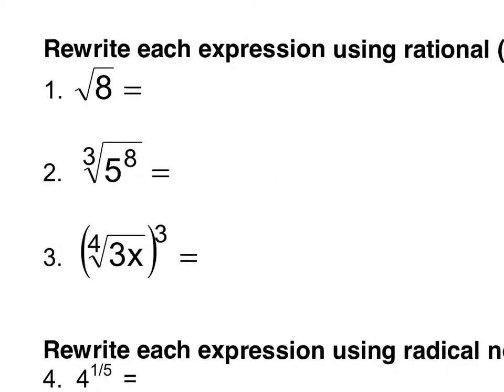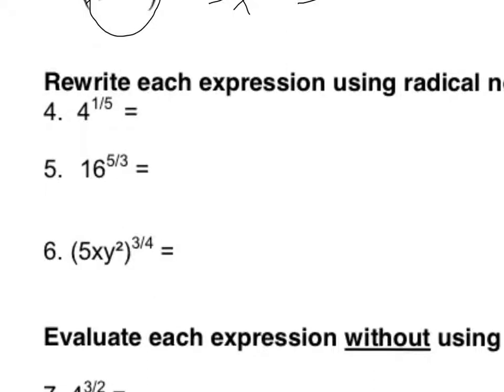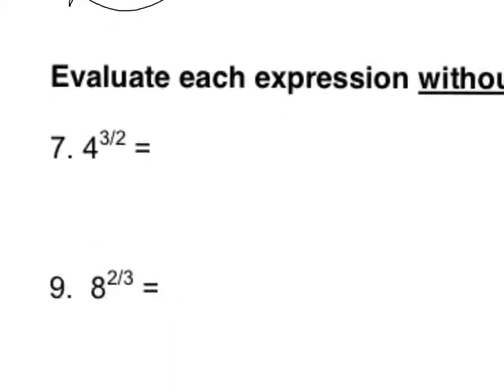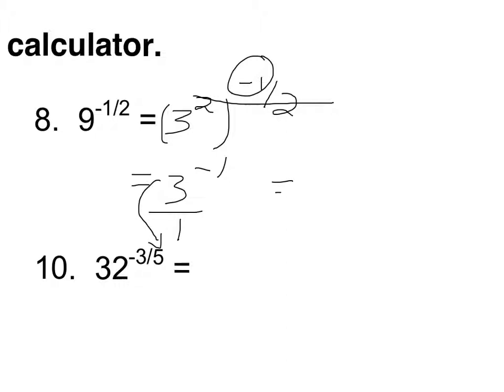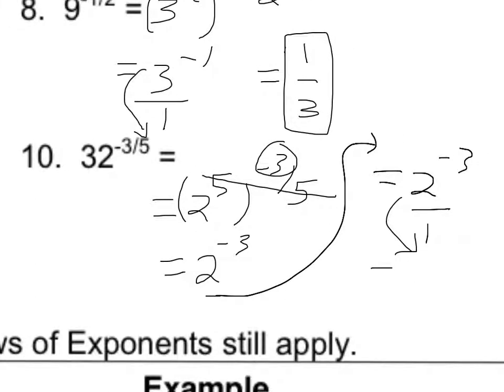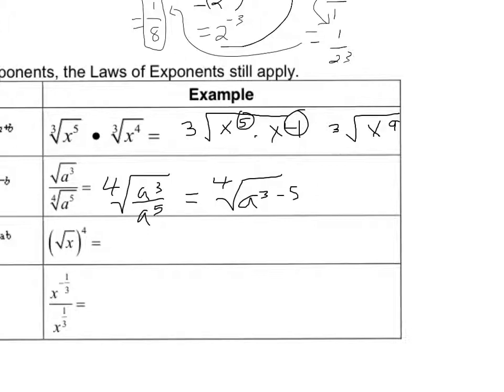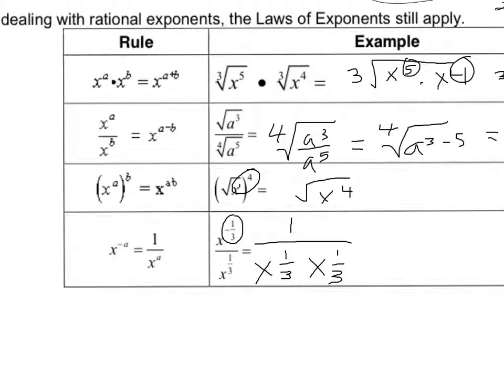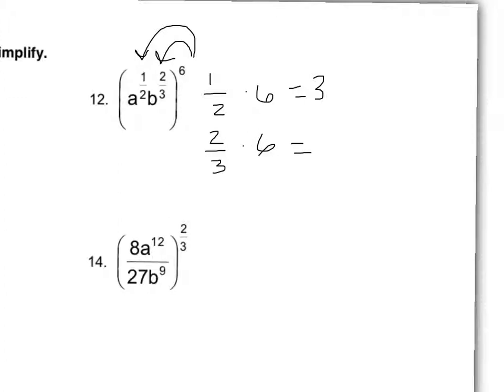Made with Explain Everything